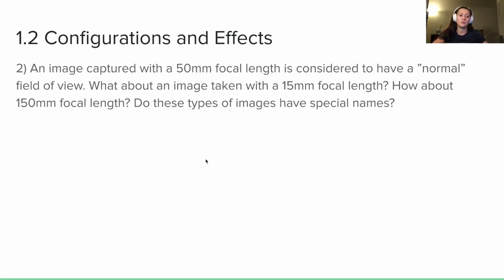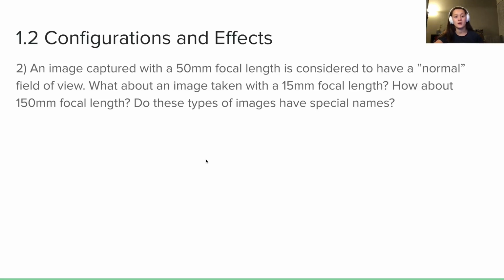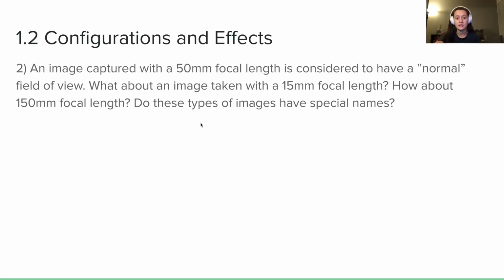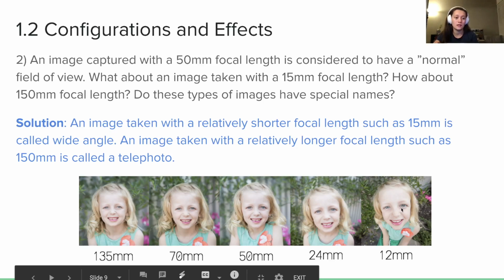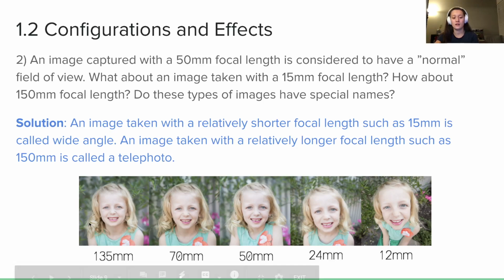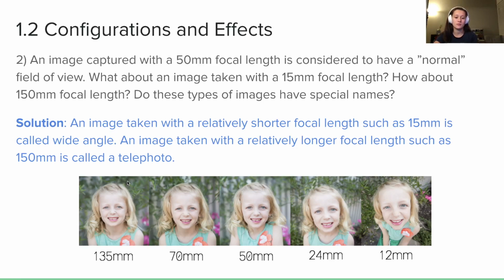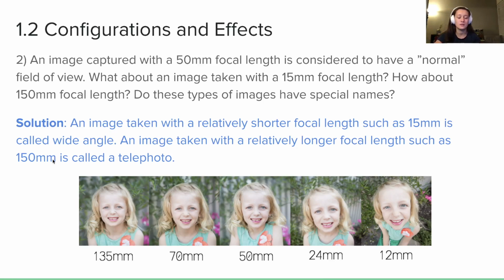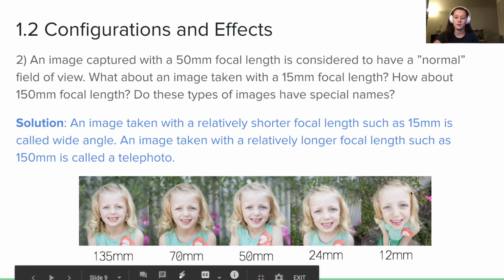Discussion 8: Cameras Question 2